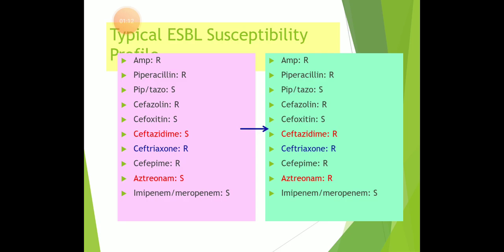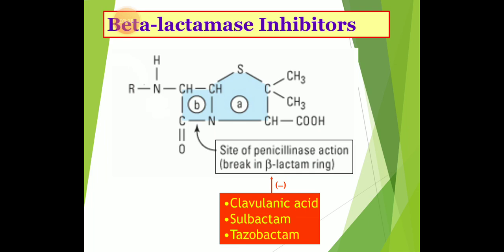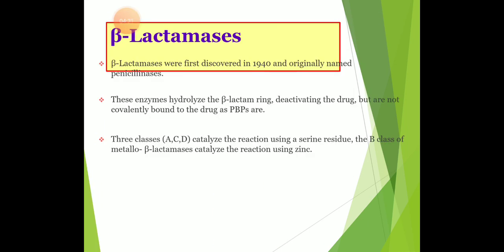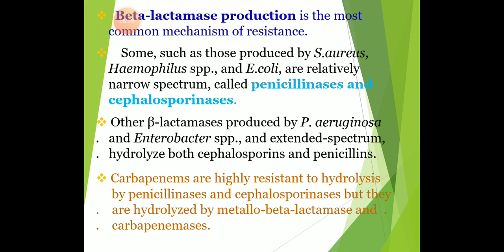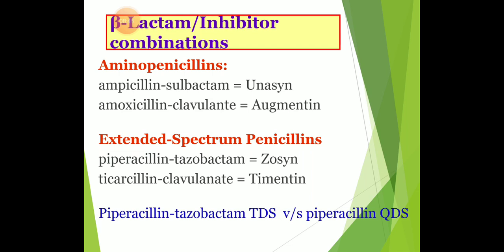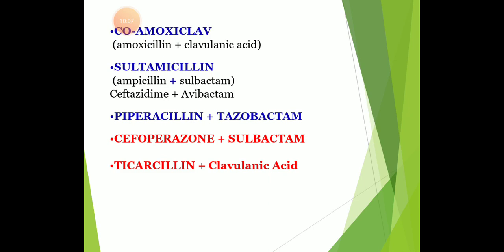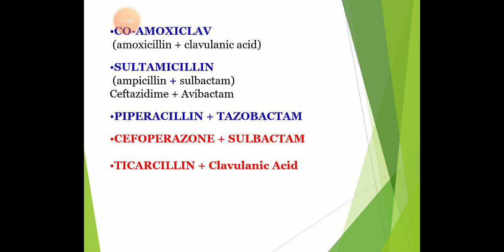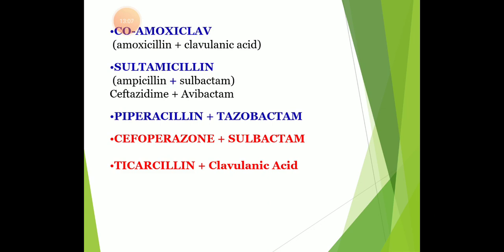16 April 2021